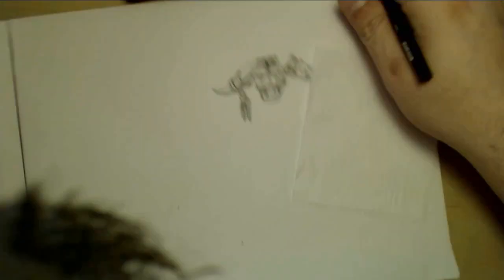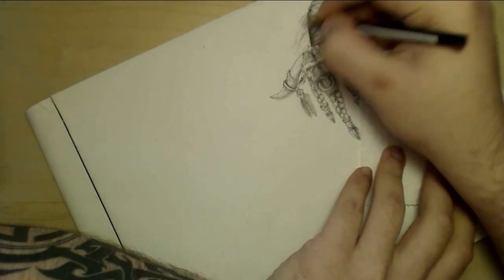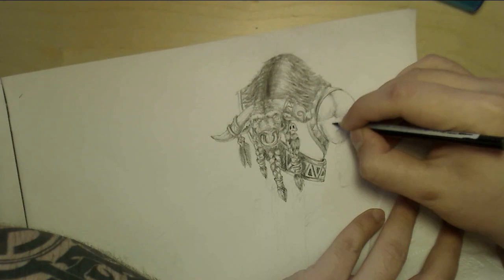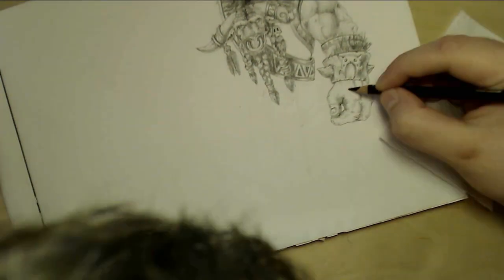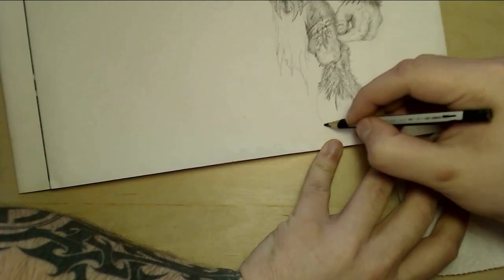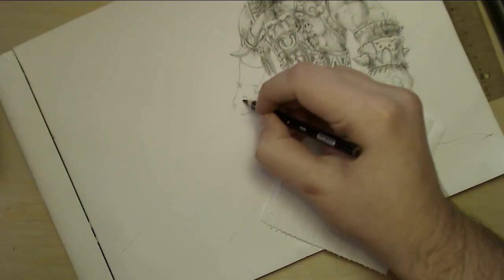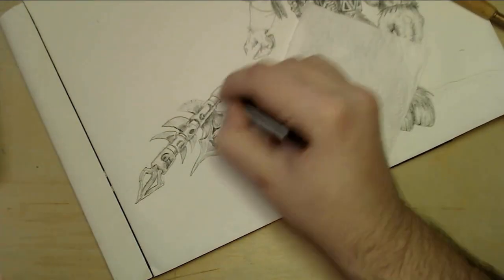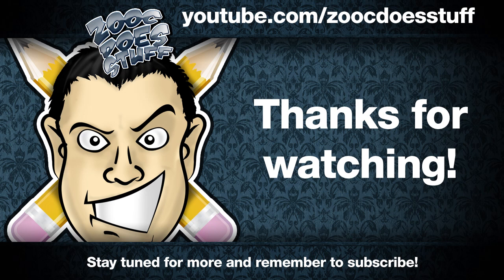♦ Zooc Draws - Cairne Bloodhoof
Zooc draws Cairne Bloodhoof from the Warcraft universe.